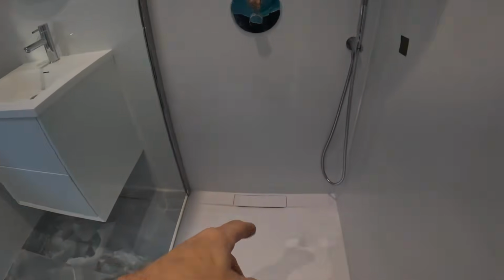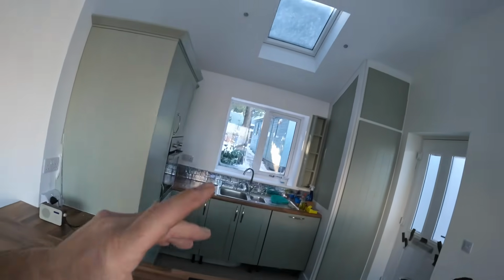Garden Project part 68. Preparing for and carrying out an airtest on the property envelope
In this video I show some of the works that I have carried out in preparation for the air-test on the building envelope. I have carried out further works and these are shown in more detail in previous videos. If you have never done an air-test before then do not under-estimate the work required and do not leave any preparation works until the end of your project or you will fail.